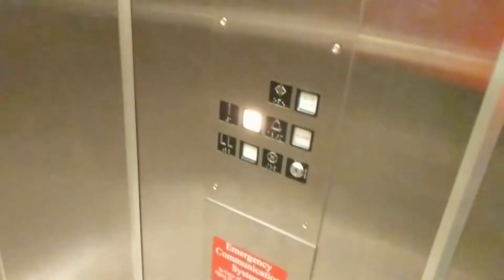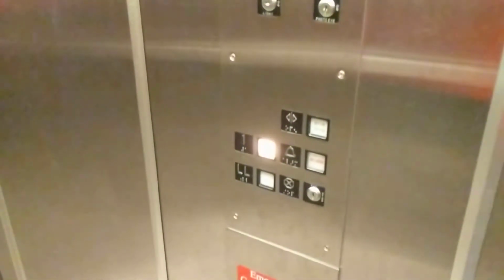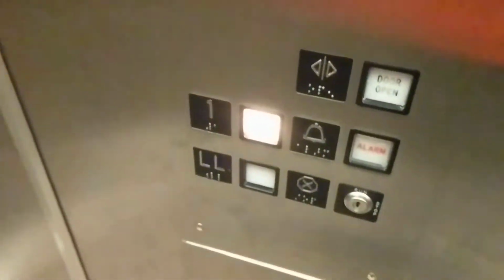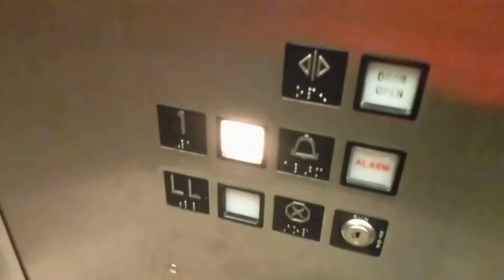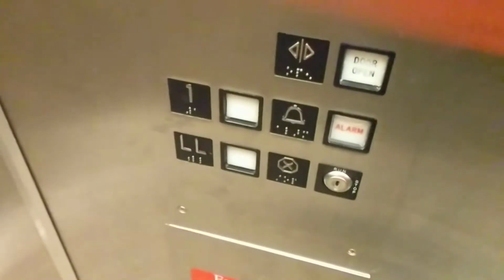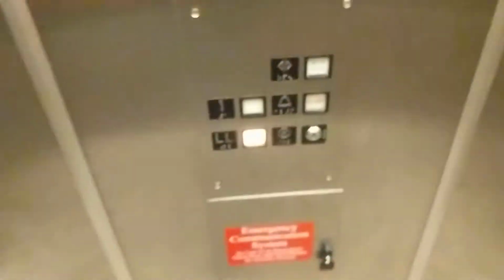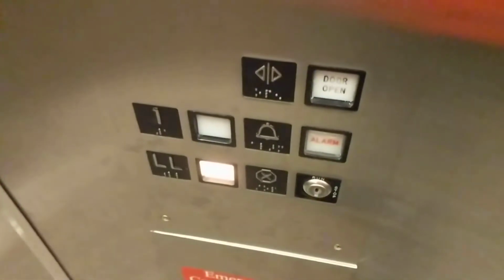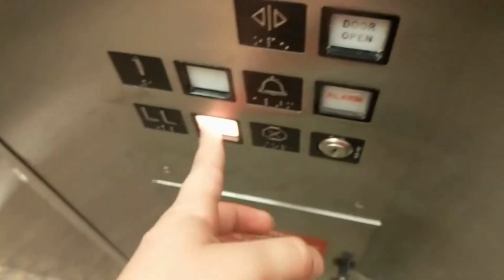Slow Lula Hydraulic Elevator @ University Hospital Downtown Cleveland Ohio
Cool LULA

This is in the rainbow section of the hospital by the other parking garage for public.